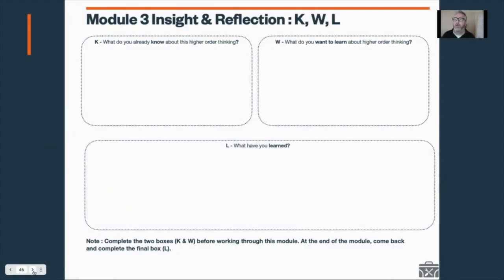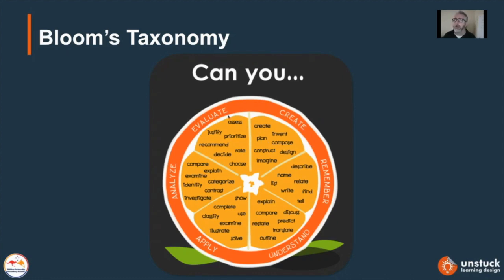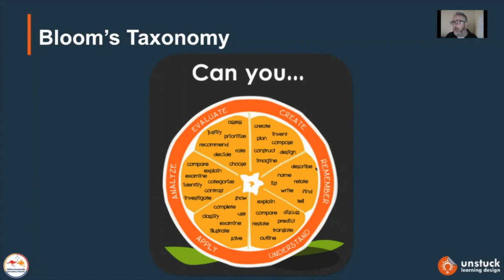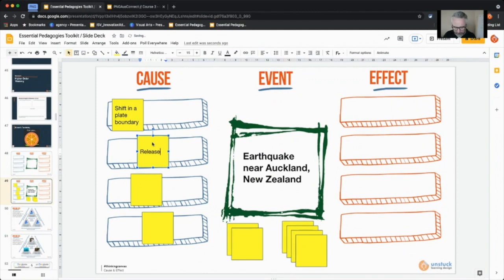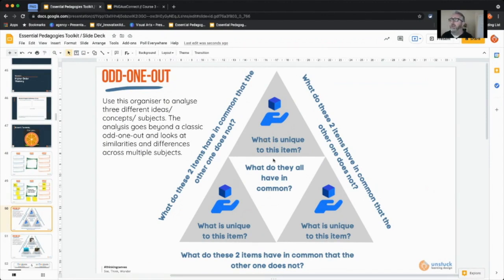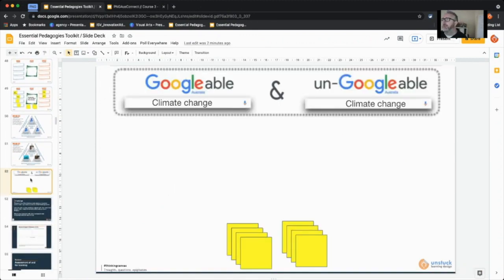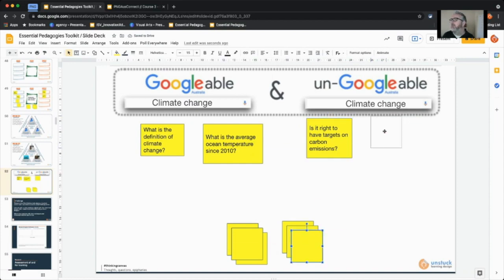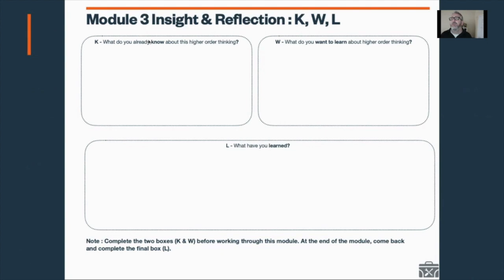Essential Pedagogies Toolkit_ Module 3